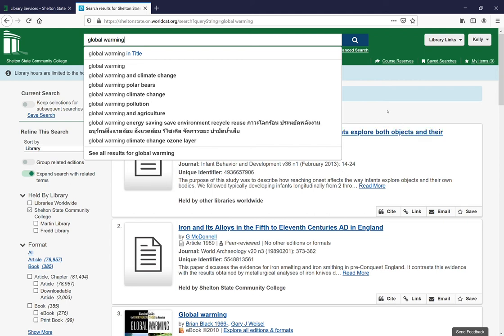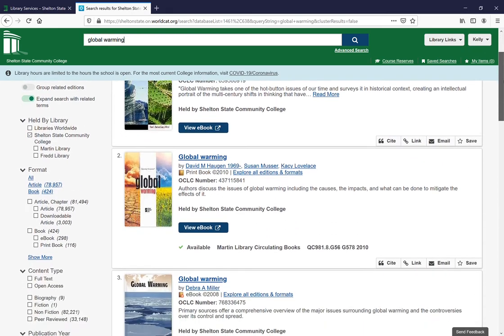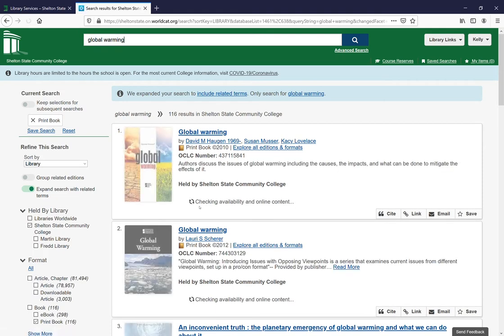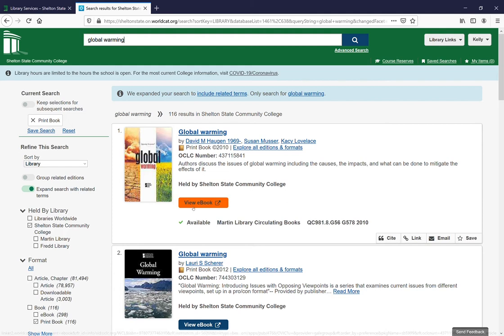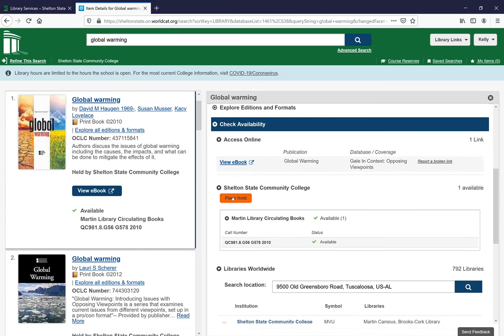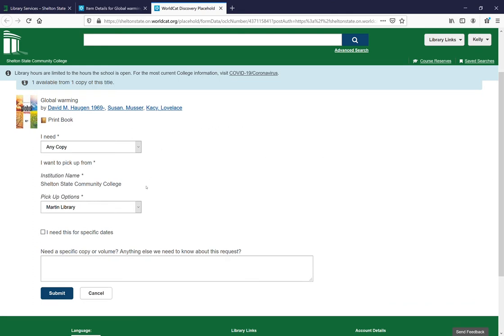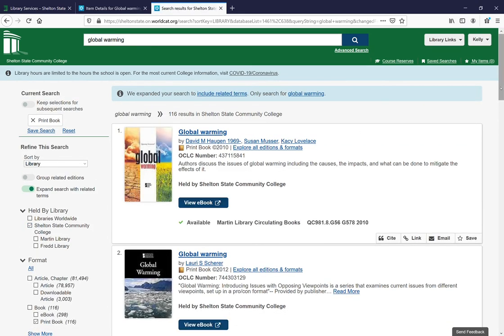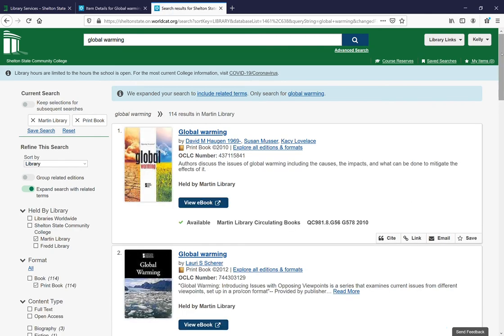How to Find a Print Book in the OPAC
How to locate print materials in Shelton State's OPAC.